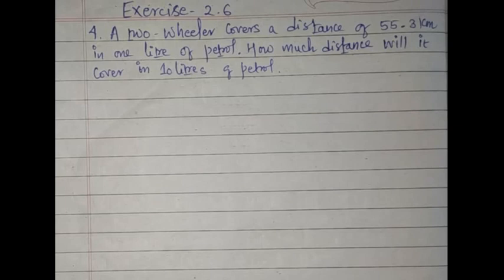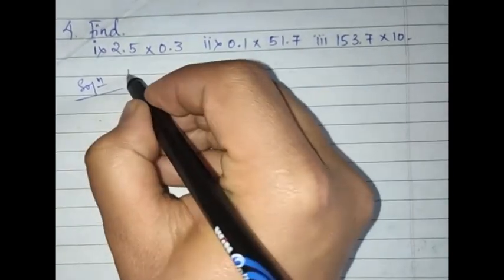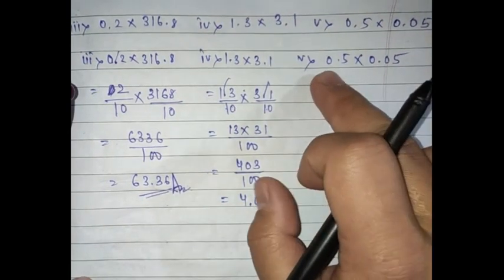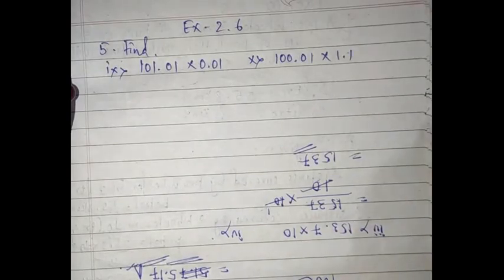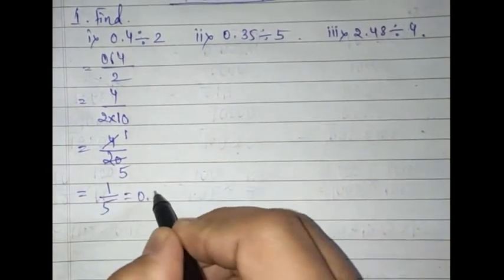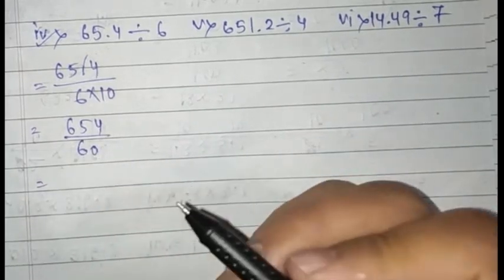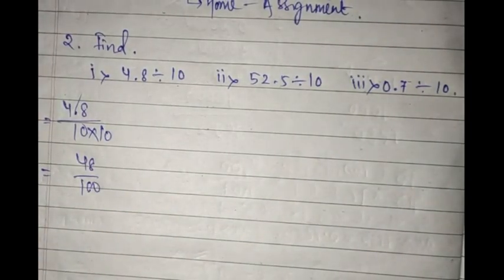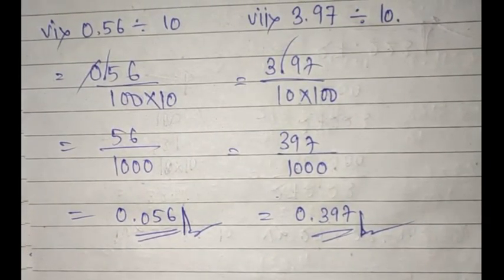Class 7 Part 14- Continuation of Chapter 2 Fraction and Decimals solved exercise 2.7